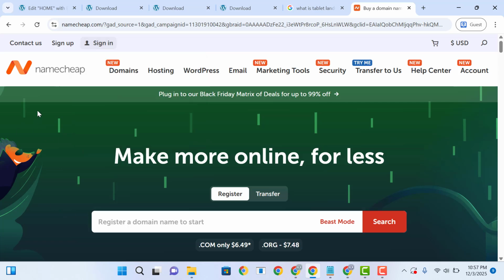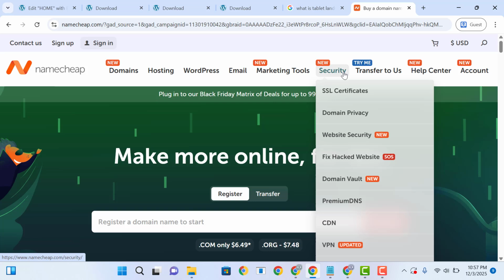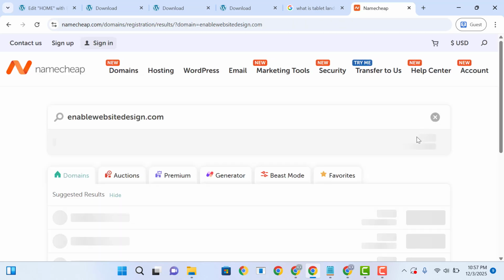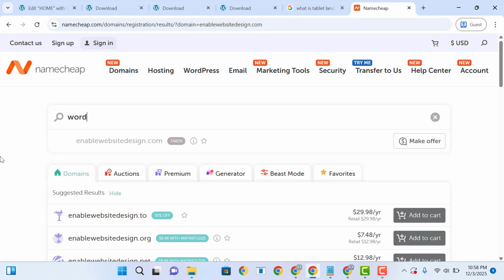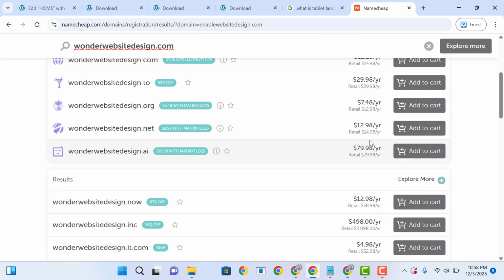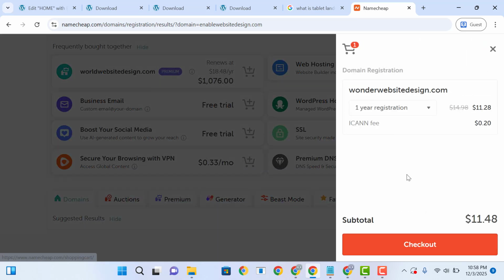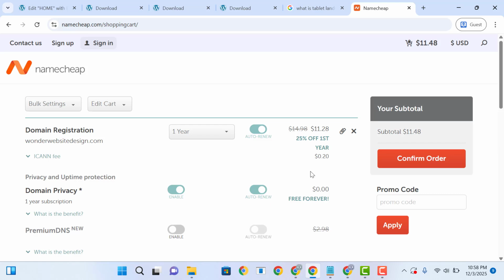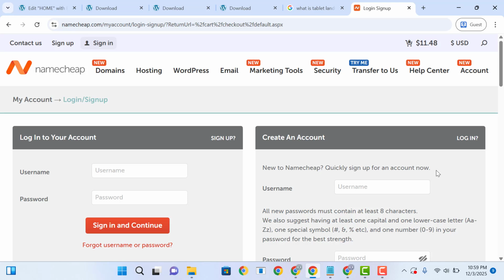How to get a domain name from Namecheap only just in few minutes? Buy A Domain Name 2026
First of all, it's incredibly EASY and affordable to start your online presence! Learn how to get a domain name from Namecheap without any technical skills. This complete beginner's guide will show you how to search for, choose, and register the perfect domain name for your website or business at the best prices.

This step-by-step tutorial will walk you through creating a Namecheap account, using their domain search tool, checking domain availability, selecting the right domain extension (.com, .net, .org, etc.), completing the registration process, configuring domain privacy protection, and managing your new domain in the Namecheap dashboard.

If you're searching for Namecheap domain registration, how to buy domain name, get website domain, domain name tutorial, cheap domain names, or domain registration guide, this comprehensive guide is perfect for you.